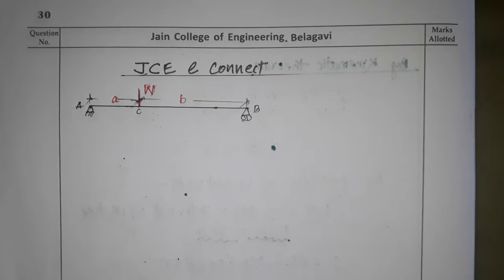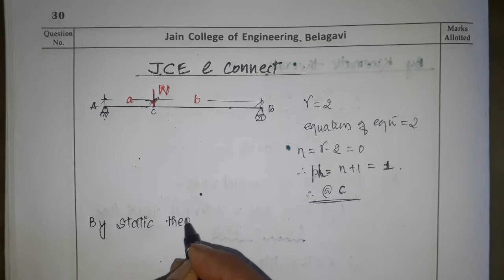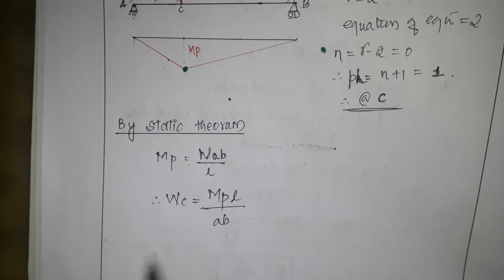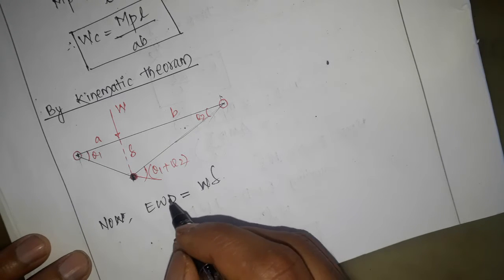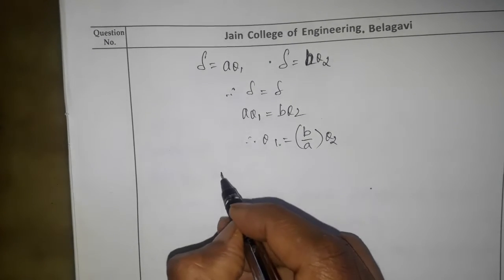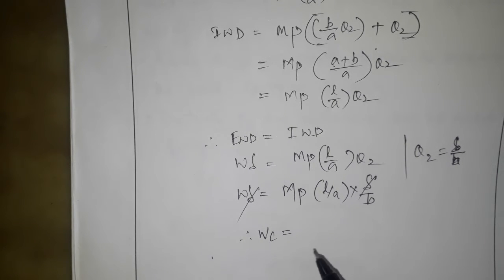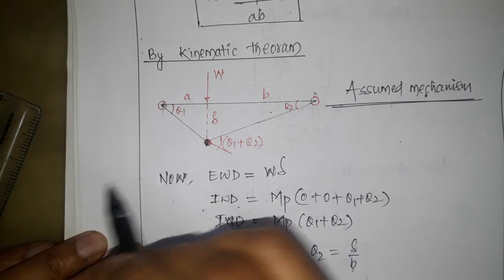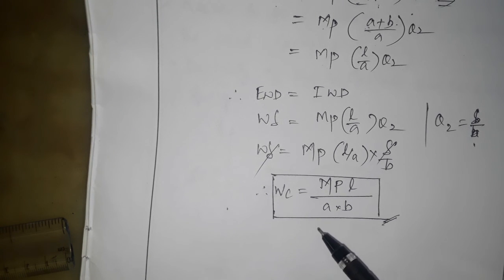plastic analysis of beams module 01 lecture 09